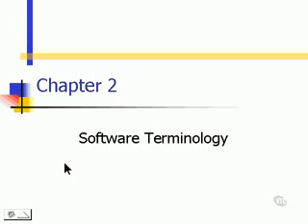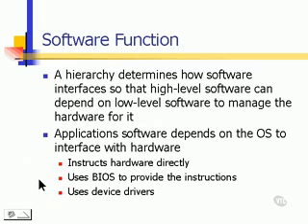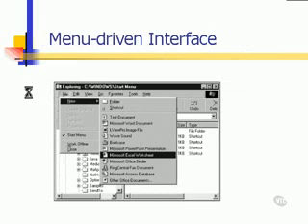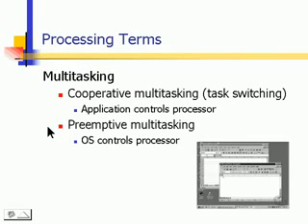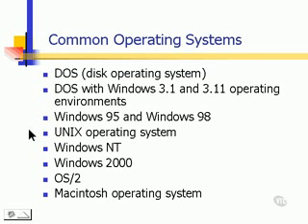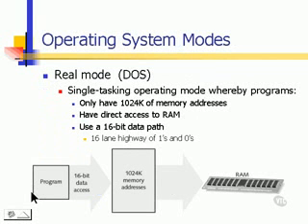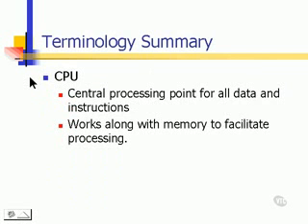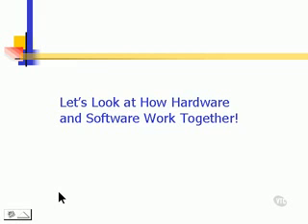coastal-connection computer repair- do it yourself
computer repair do it yourself course